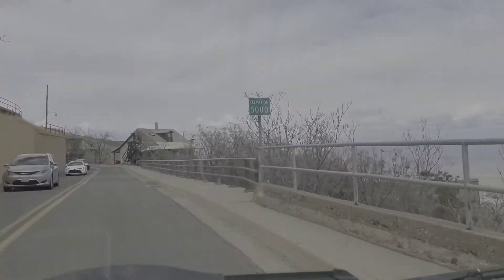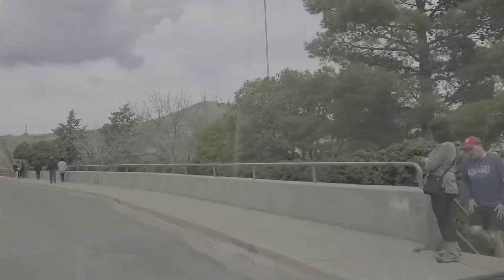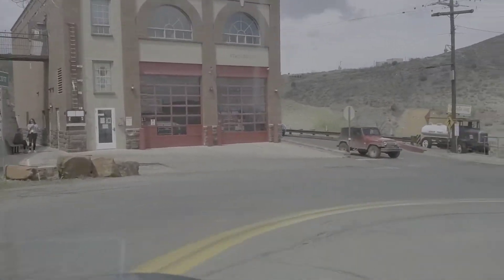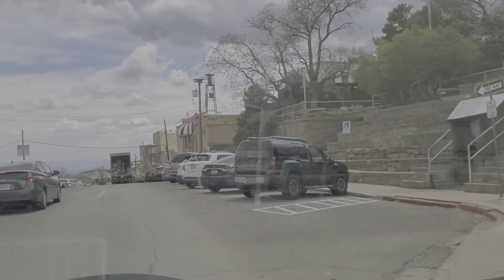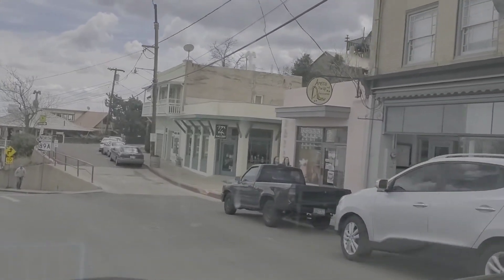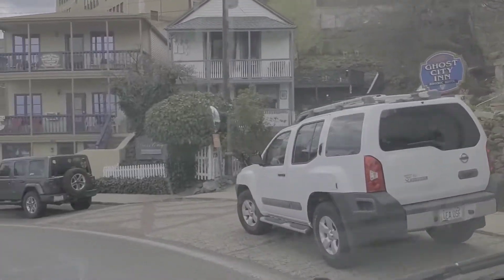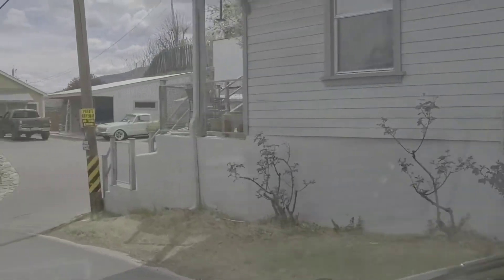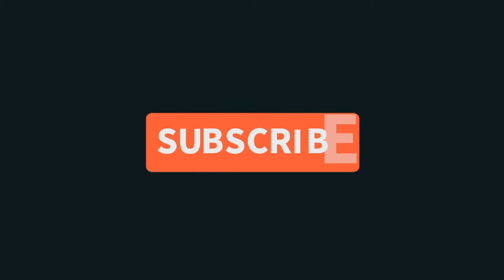A Haunted Town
Driving through Jerome  Arizona.